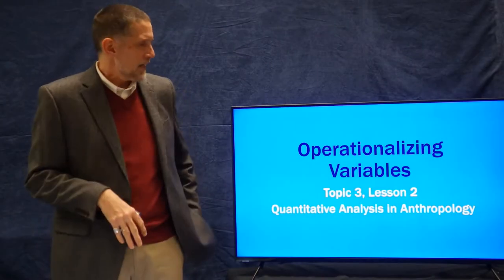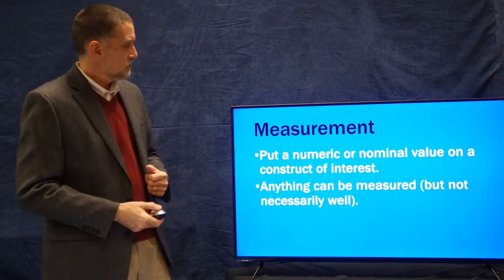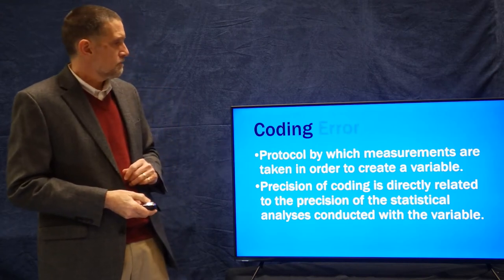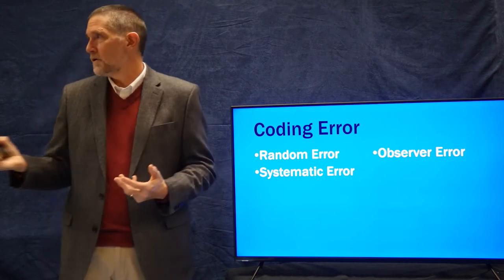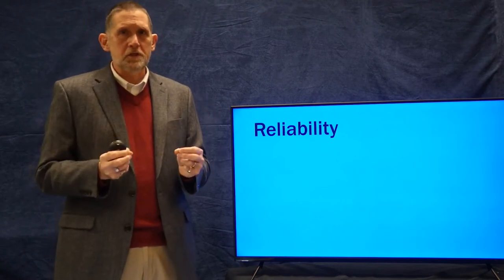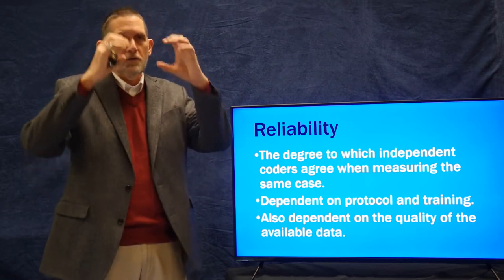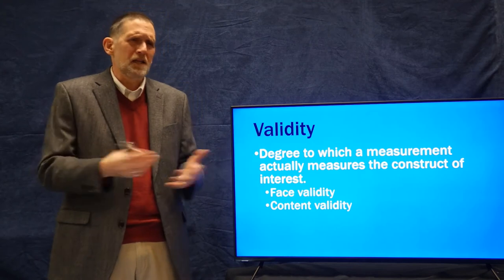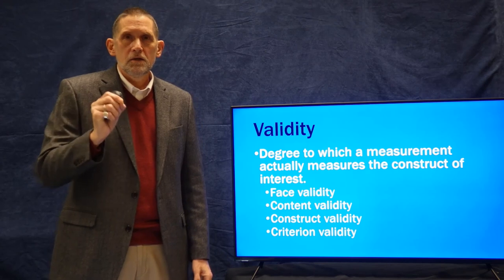Topic 3, Lesson 2: Operationalization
Topic 3, Lesson 2 of Quantitative Analysis in Anthropology.  This lesson provides an overview of how concepts are operationalized into variables, including measurement, coding, and issues of validity and reliability.